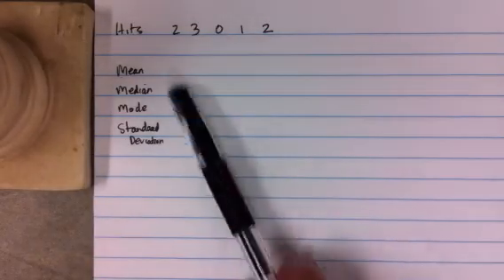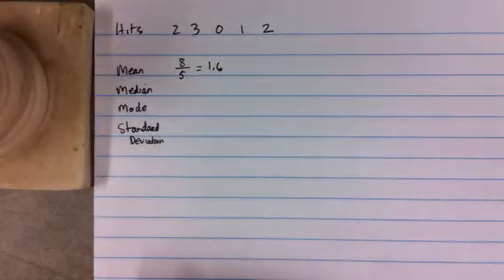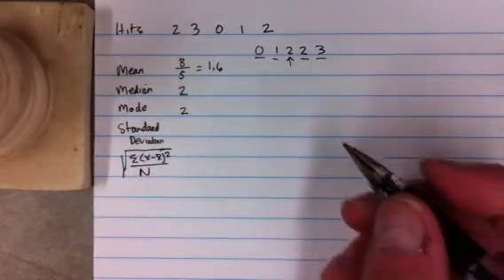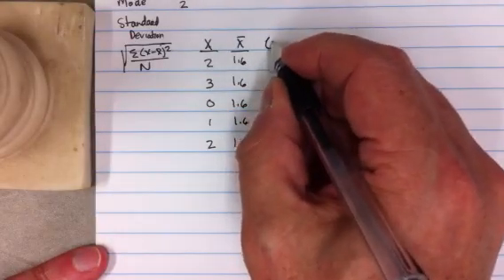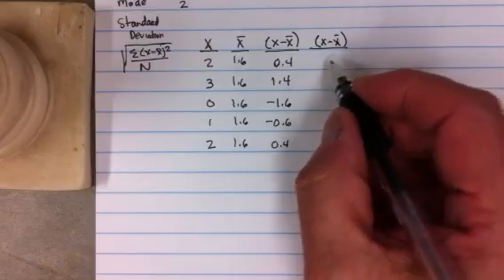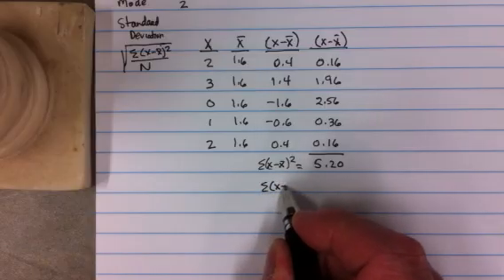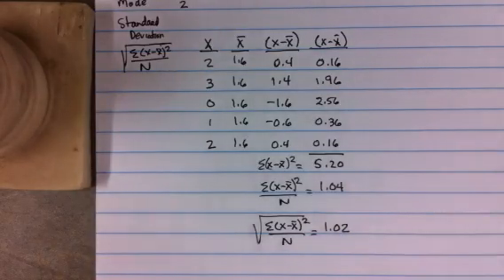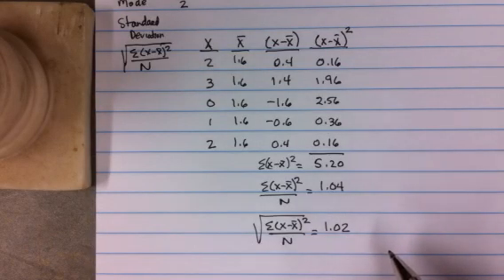Mean; Median; Mode; Standard Deviation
This clip show the calculation of each of these values for a small data set.